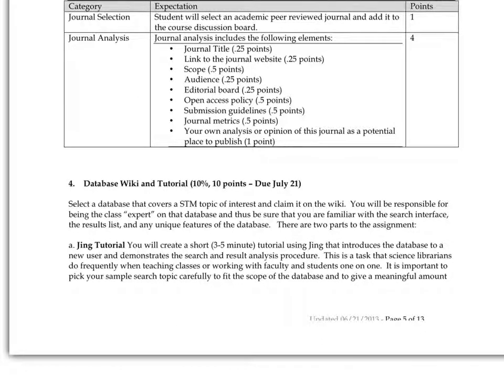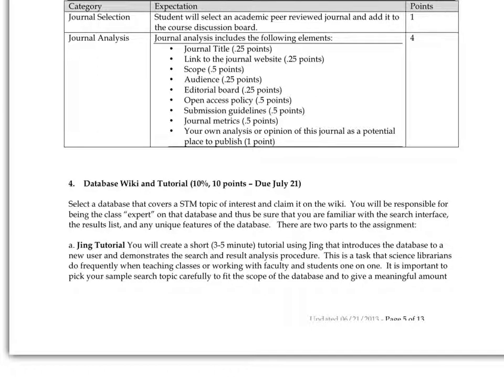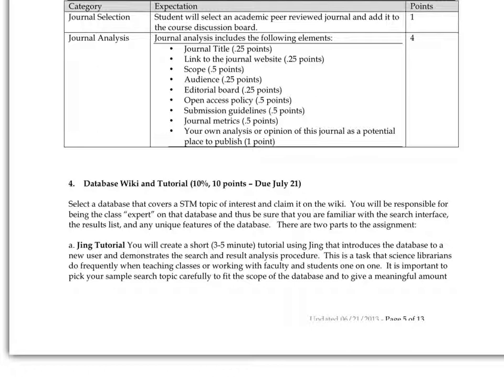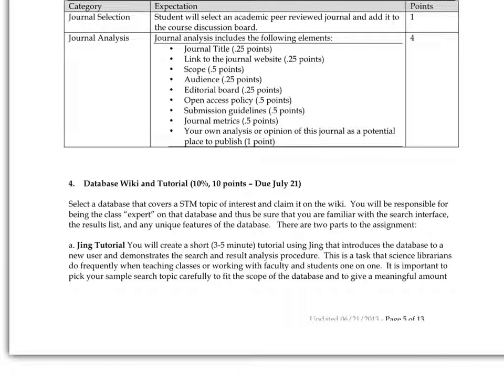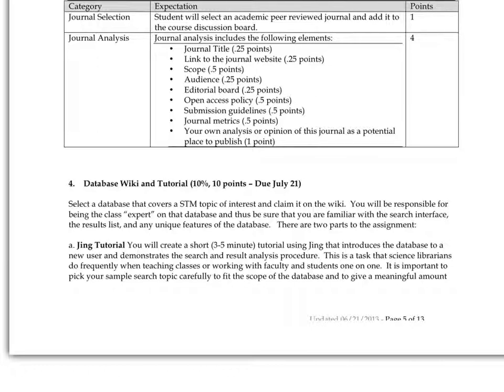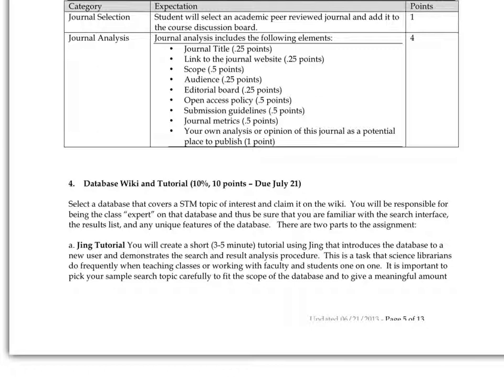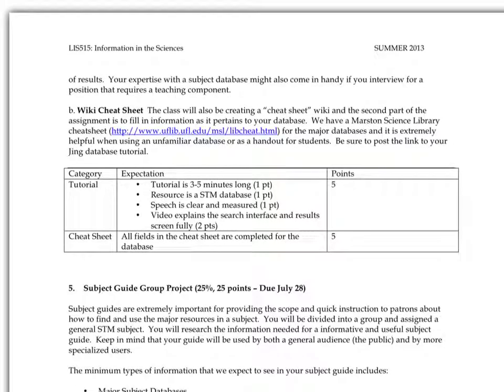LIS 515 Database Tutorial Assignment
LIS 515 Database Tutorial and Cheat Sheet Assignment Description